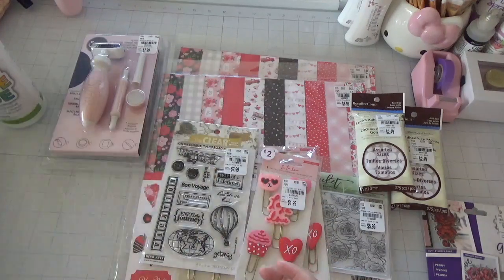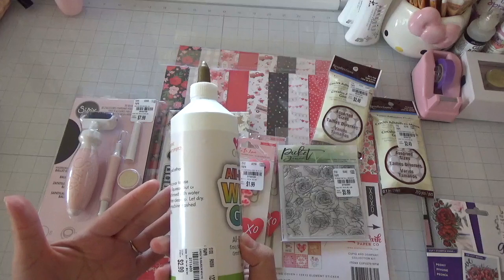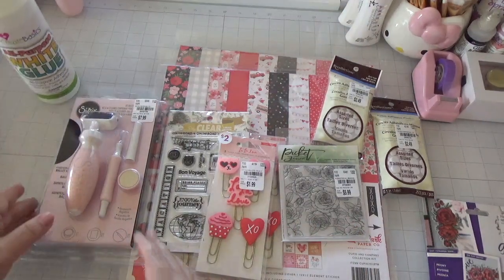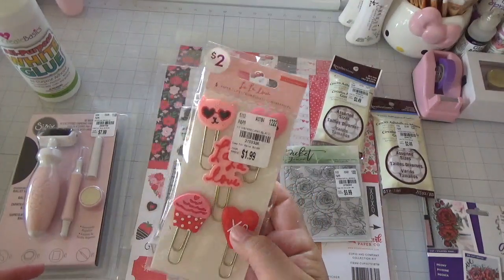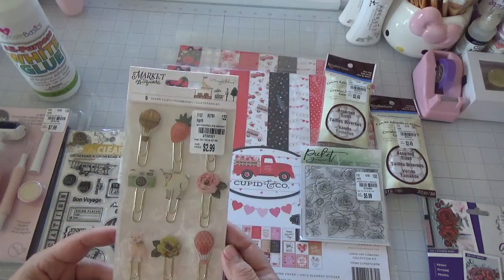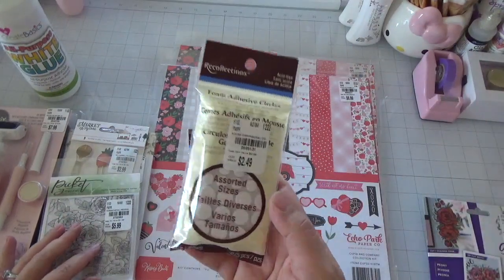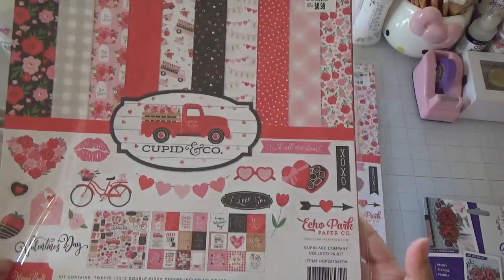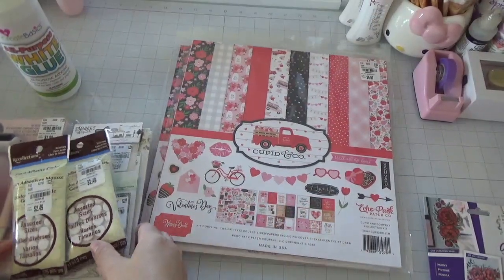New at Tuesday Morning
Hello crafty Friends! So today I have another weekly New at Tuesday Morning walk through and Haul. The winner will be announced in a small clip after my haul. Don't forget to enter my weekly giveaway you must be 18 +, a subscriber like the video and comment, have a channel in the You Tube community, if you don't have content on your account that's ok, we can figure something out. USA Only.